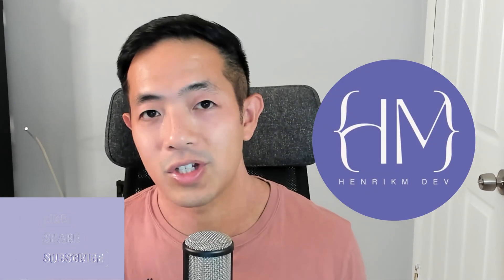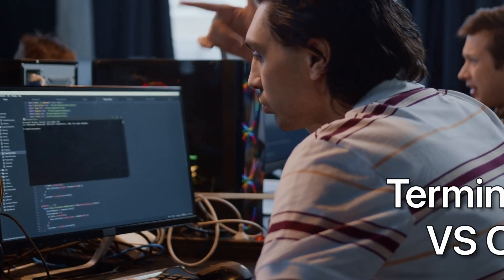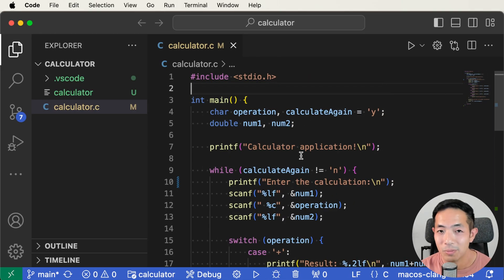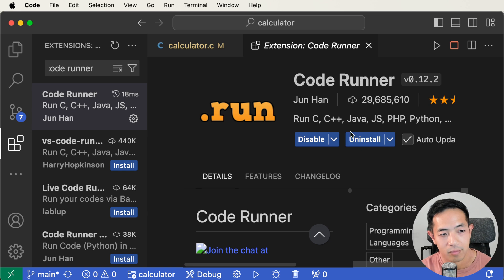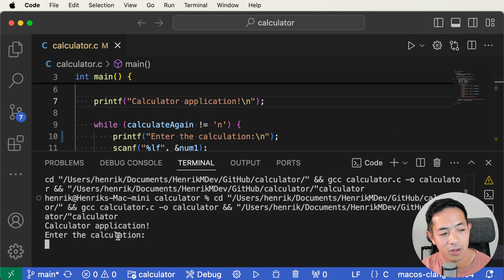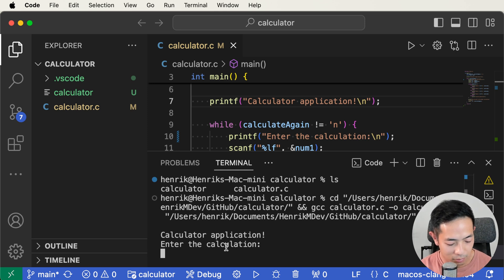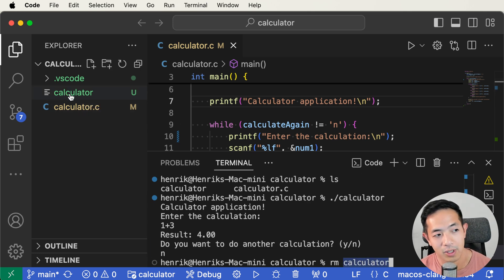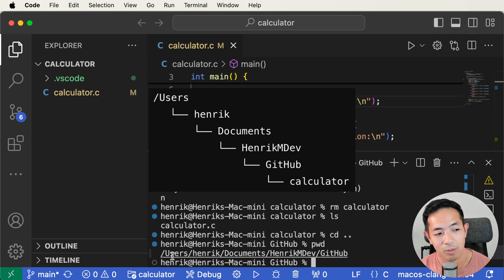Run Your Code in VS Code Terminal Like a PRO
When I was first learning how to code, our university made us use the terminal to write, compile, and run our code. They didn't even teach us how to use an IDE, so the terminal was our IDE. If you don't know what an IDE is, it stands for Integrated Development Environment. Terminal was my first IDE.

Now, I am thankful that my university taught us to use the terminal first because it's actually a really important and powerful tool for software developers. It allows you to interact more directly with your computer-you can write, compile, and run your code, as well as handle a lot of configurations.

For example, when I was working in networks and security, I built programs that involved sending data to other computers and devices, which required a lot of network configuration on my machine. I needed to use the terminal to set my network up for these applications.

When I was starting out, the terminal was my go-to IDE. But you're probably smarter than me and are already using a real IDE, or maybe you're using VS Code, which is a code editor that behaves like an IDE. Eventually, though, if you're a real developer, you'll need to learn how to use the terminal inside your IDE.

That's why I'm making this video: to help you use the terminal with VS Code. One of the first problems I had with VS Code was that when I ran my program, it would run in the output tab instead of the terminal tab. I wanted it to run in the terminal tab because it allowed me to stop the program easily or input data to test my program.

In this video, you'll learn:
✅ How to open the terminal window in VS Code
✅ 2 ways to run your programs in the terminal
✅ Some basic terminal commands

👨‍💻 Have Questions?

-Henrik